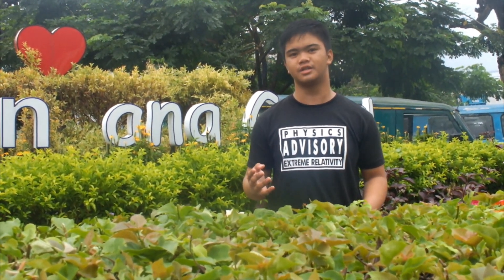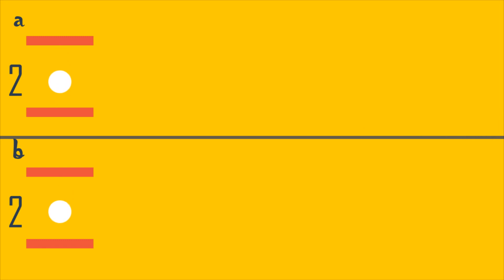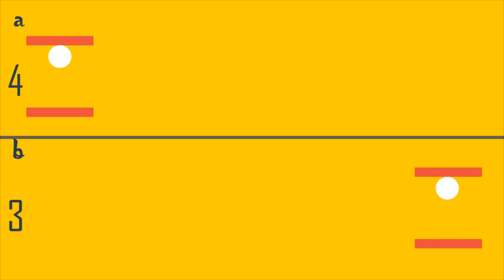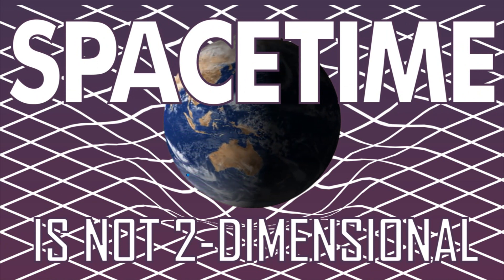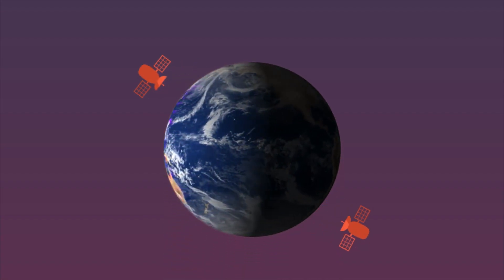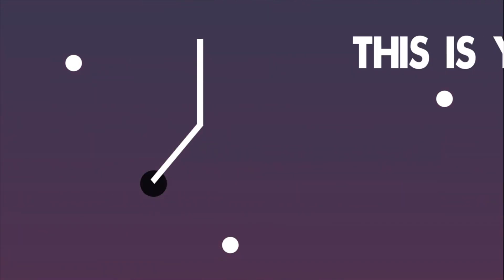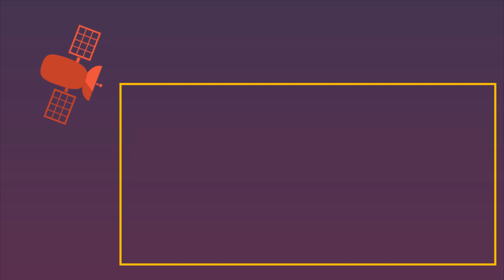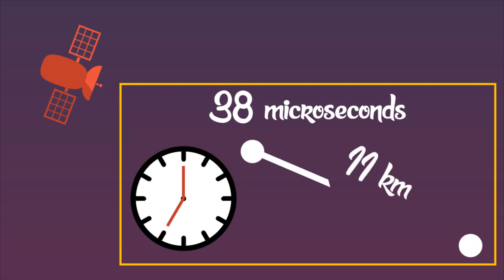Breakthrough Junior Challenge 2018 | Relativity and Its Relevance to Global Positioning System (GPS)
People say that theories (mostly in physics) do not help us in our daily lives. General Public needs to know that Einstein's theories which revolutionized the way we thought about physics, actually led to one of the most widespread technology we have today; GPS (Global Positioning System). Watch the video to learn more!

This is my official entry to the Breakthrough Junior Challenge 2018.

Make sure to like if you liked my piece. I am open for suggestions and questions about my video.

- Jeff Winxin Collado, Philippines

All references will be credited to the owners.
*ill soon add them here*